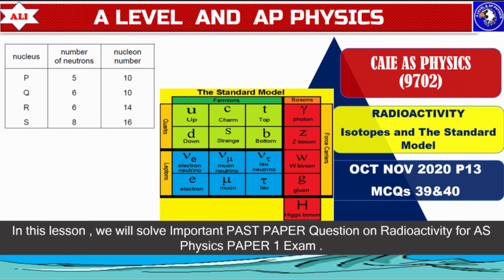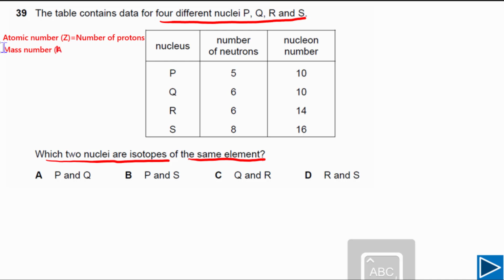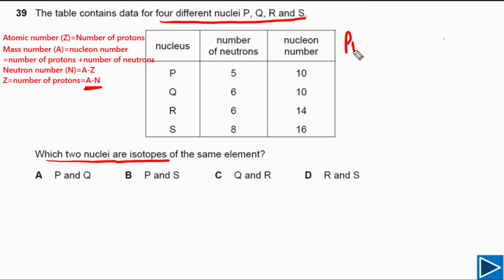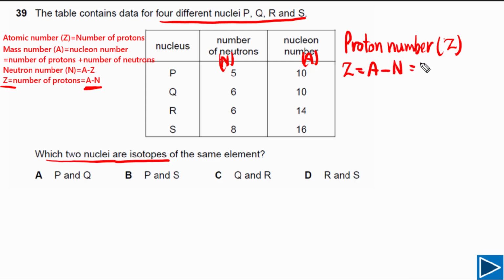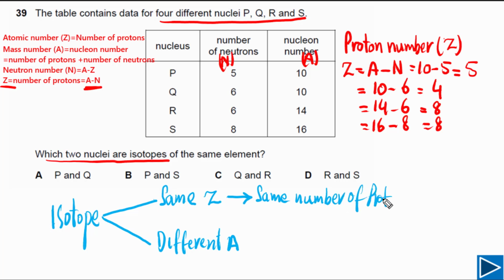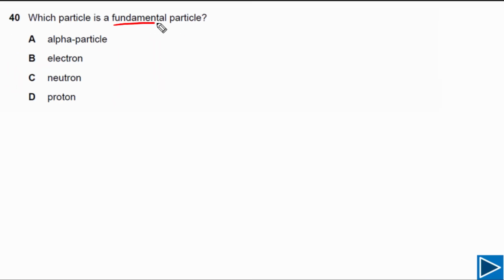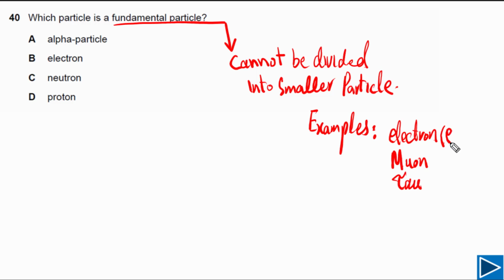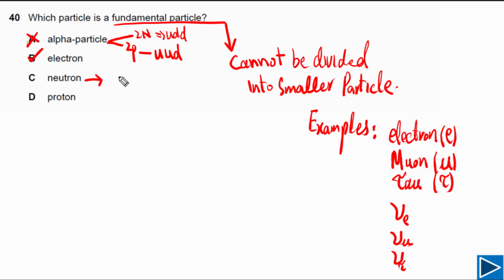CIE A Level Physics Paper 13 Solution-Oct Nov 2020 Paper 13 Q39 and 40-9702ON20P13 -Standard model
CIE A Level Physics Paper 13 Solution -Oct Nov 2020 Paper 13 Q39 and 40-Standard model and Isotopes